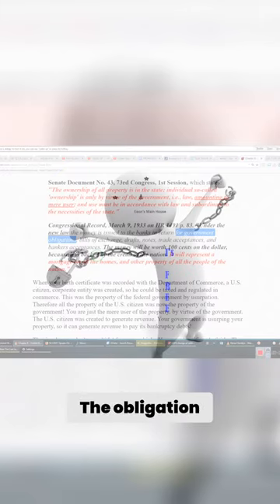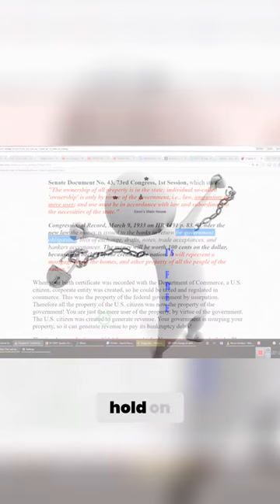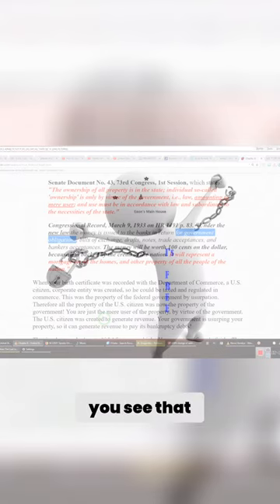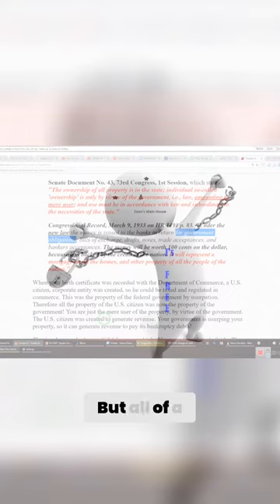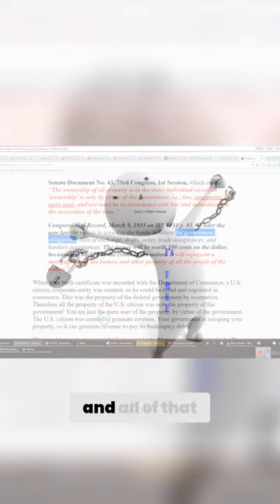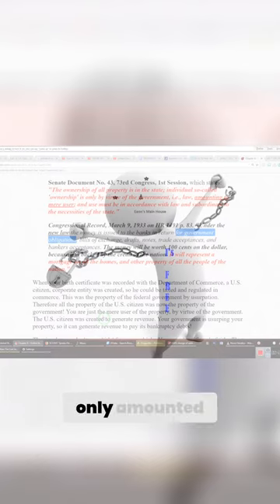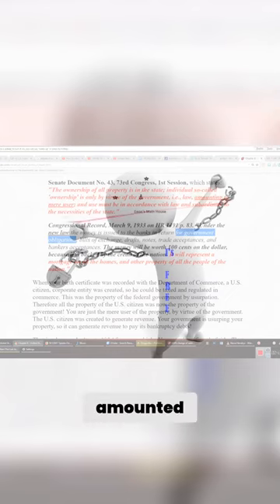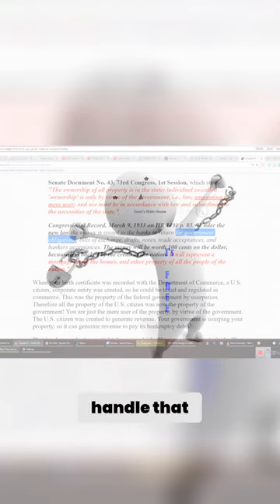Unlock the Power of Land Patents Take Control of Your Property Now